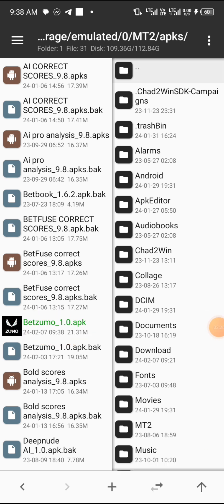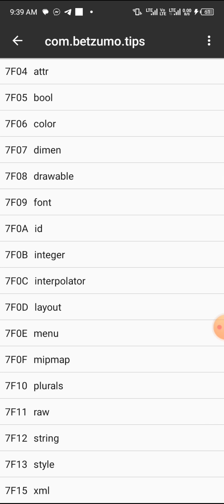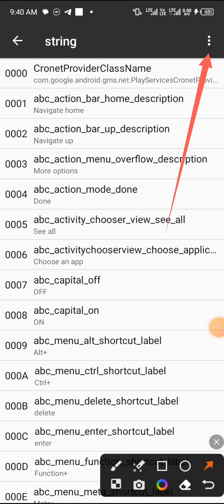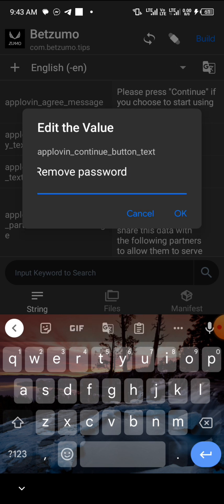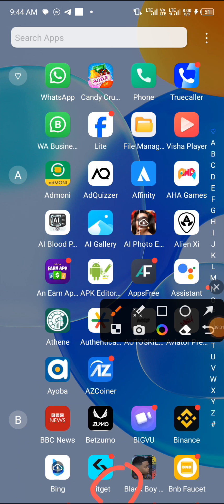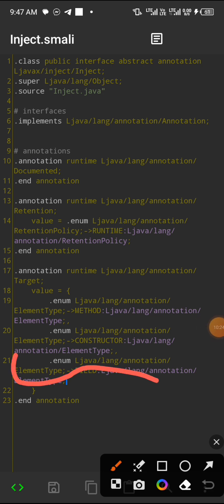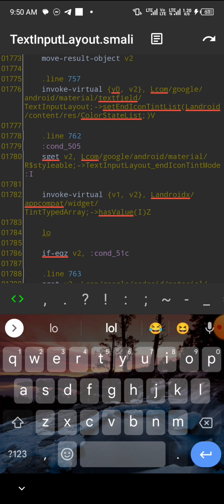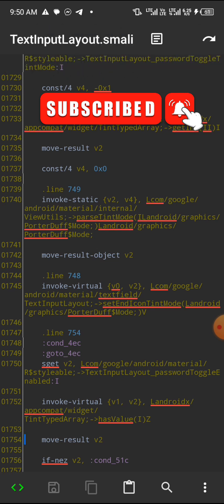How To Bypass Betzumo Logins with Mt Manager & APK Editor Pro+! Login Page. Avoid Scams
Curious about cracking Betzumo APK? In this tutorial series, I'll show you how to do it using Mt Manager and APK Editor Pro+!

📌 Timestamps:
0:00 - Introduction
1:25 - Overview of Mt Manager
3:10 - Exploring APK Editor Pro +
5:45 - Initial Steps to Crack Betzumo APK